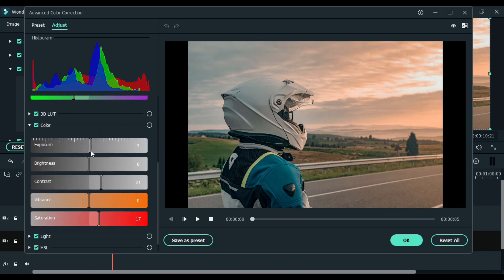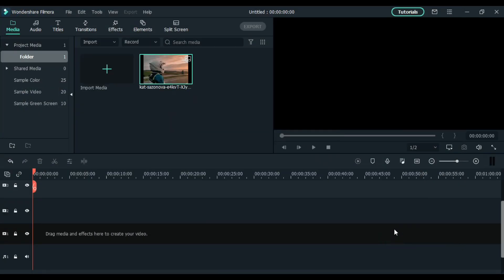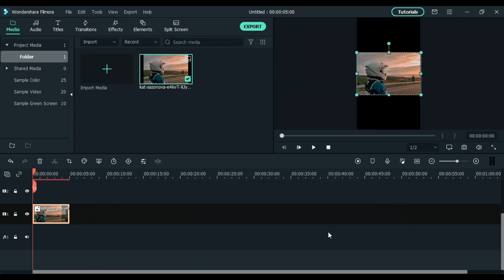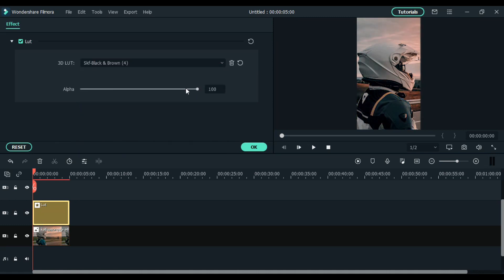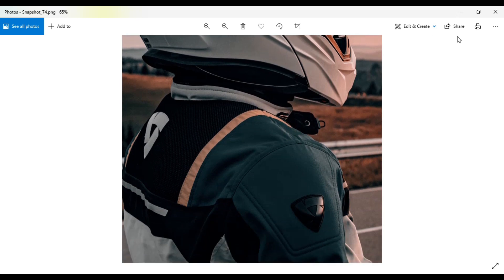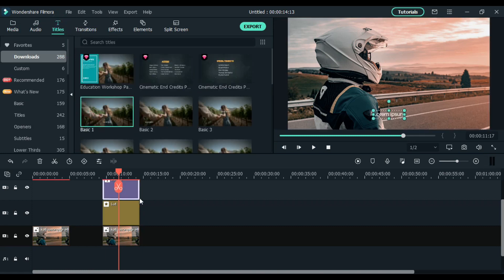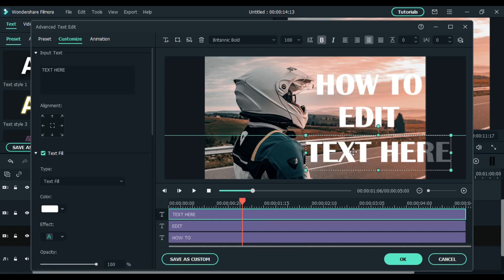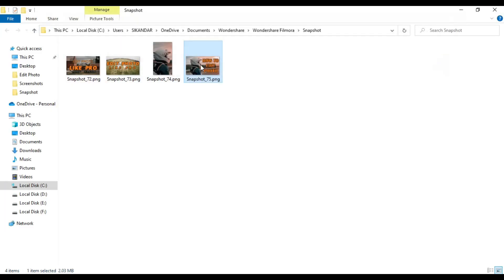HOW TO EDIT PHOTO LIKE PRO FOR SOCIAL MEDIA | WONDERSHARE FILMORA X | SKF!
In this video,  I'll tell you how to edit photo in Filmora x.

Wondershare Filmora X just released its 10.5 version with lots of new features like AI Portrait, Auto Reframe, AR Stickers, Audio Effects.